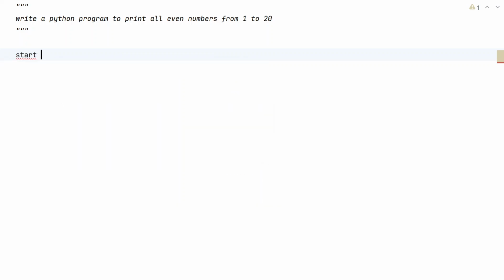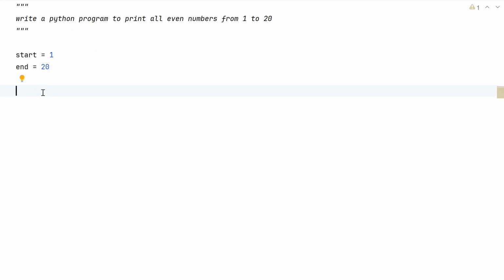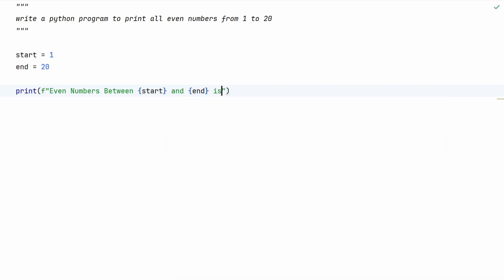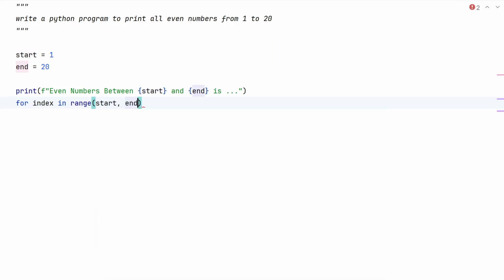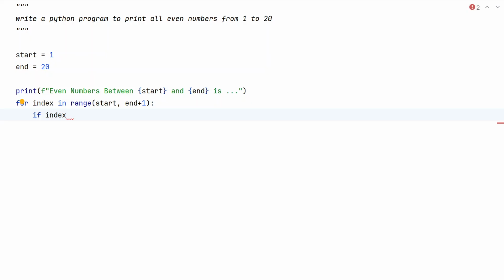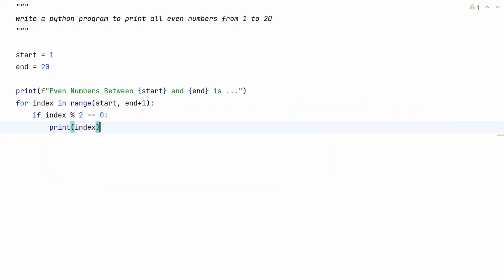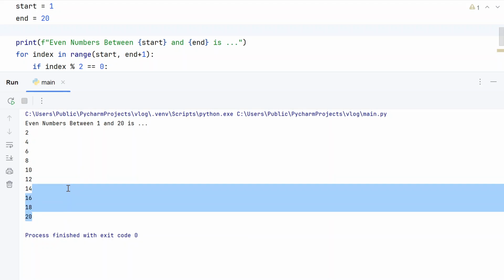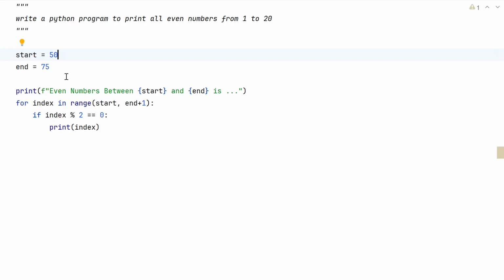write a python program to print all even numbers from 1 to 20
In this video you will learn about how to write a python program to print all even numbers from 1 to 20

start = 1
end = 20

print(f"Even Numbers Between {start} and {end} is ...")
for index in range(start, end+1):
    if index % 2 == 0:
        print(index)